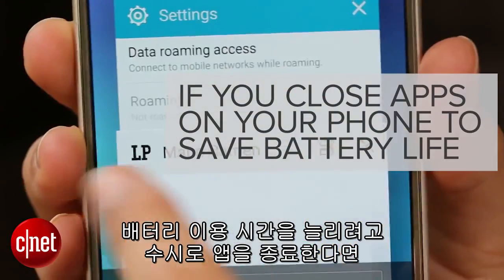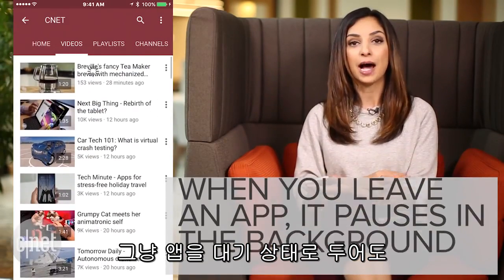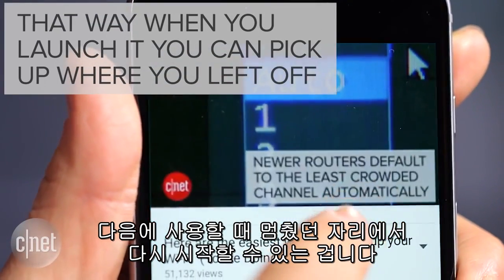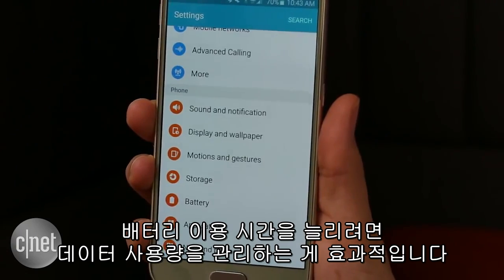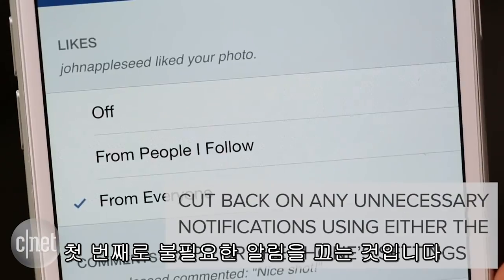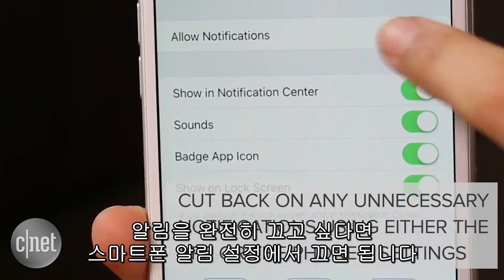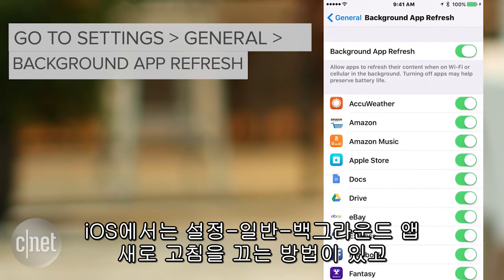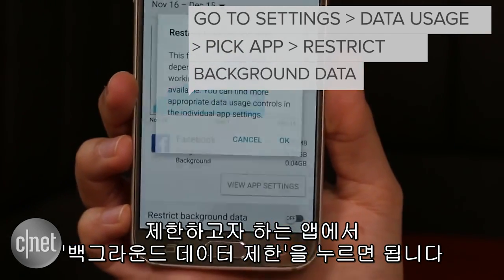똑똑한 배터리 관리법? "쓰던 앱은 지우지 말고 그냥 두세요"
아침에는 100%였다가 점심땐 50%, 다시 저녁에는 1%인 것은 무엇일까? 정답은 ‘스마트폰 배터리’다. 이 같은 황금비율의 스마트폰 배터리는 아침, 점심, 저녁 공평하게 사용되다가 연식이 오래될수록 비율이 점점 줄어들고 촉박해진다. 이유는 무엇일까? 오래 사용할수록 배터리 수명이 줄어드는 것도 있지만, 스마트폰 사용 습관에서도 배터리를 빨리 닳게 하는 요인이 존재한다. 대부분의 사람은 대기모드에 있는 앱이 많아지면 배터리가 빨리 닳는다고 생각하는데 일종의 미신 같은 이야기이다.

사실 대기모드의 앱들은 배터리를 빨리 닳게 만들지 않는다. 다만 앱을 대기모드에서 빠르게 지우고 그 앱을 나중에 다시 실행 시킬 때 배터리 소모량이 많아지게 된다. 이는 다시 실행 시킬 때마다 앱의 무게만큼 메모리에 추가되기 때문이다. 배터리 이용시간을 늘리는 더 좋은 방법은 데이터 사용량을 관리하는 게 효과적이다.

스마트폰의 배터리 설정으로 들어가 배터리를 많이 사용하는 앱을 확인하고 불필요한 알람을 끄거나 데이터 사용량을 제한하는 것이 더욱 효과적인 방법이라 할 수 있다. iOS나 안드로이드의 관리 방법은 서로 조금씩 다를 수 있으니 영상으로 확인해보면 알 수 있다.